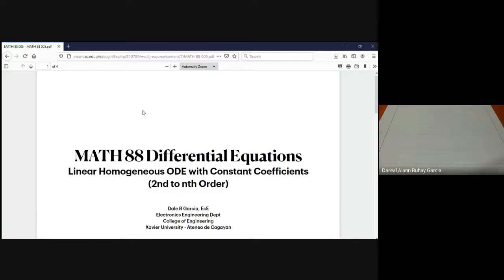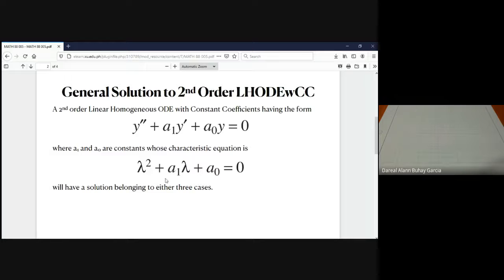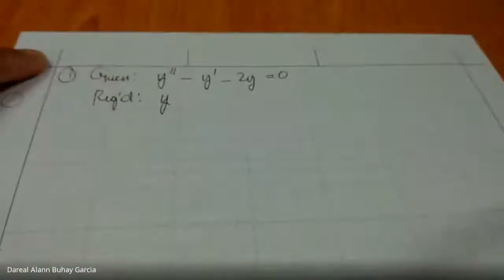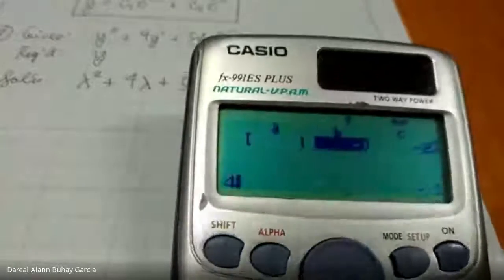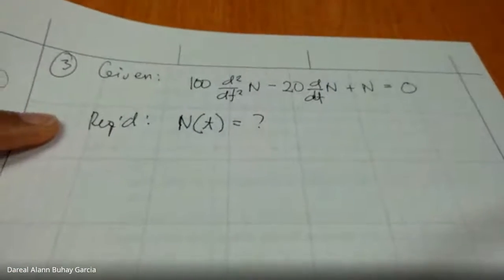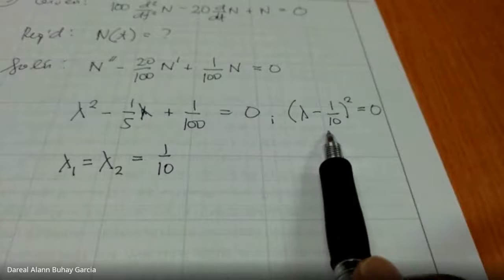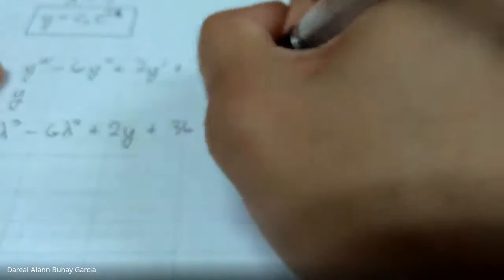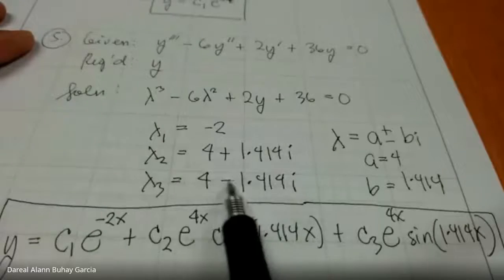MATH 88 EM1 Linear ODEs with Constant Coefficients